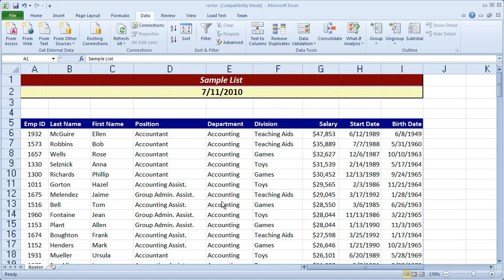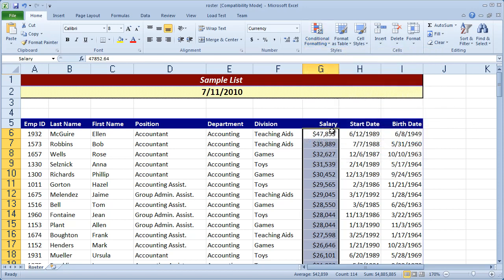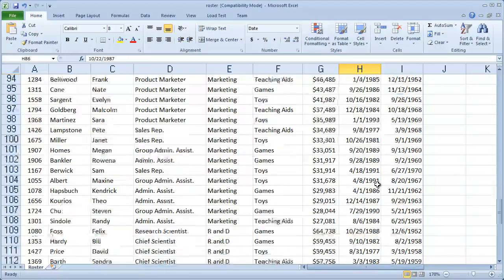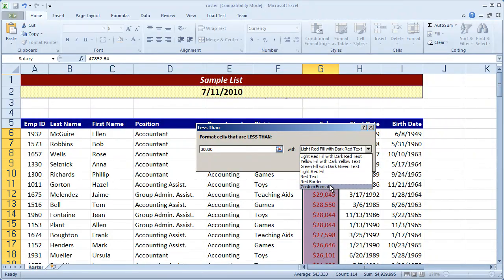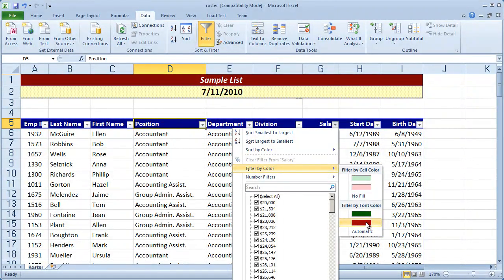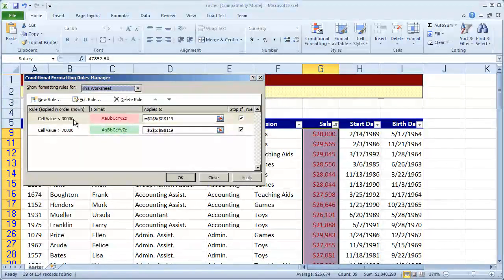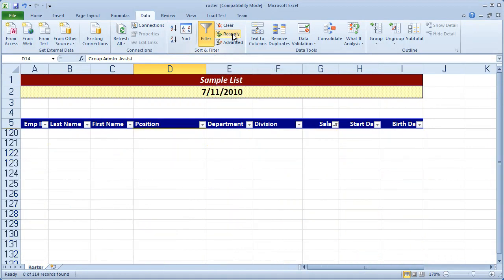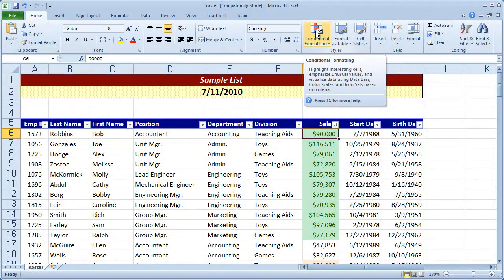Using Conditional Formatting with Sorts and Filters in Excel 2010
Learn to use conditional formatting with Excel 2010 sorting and filtering tools